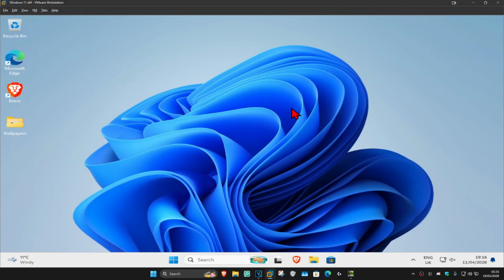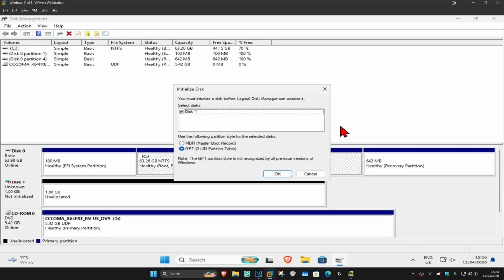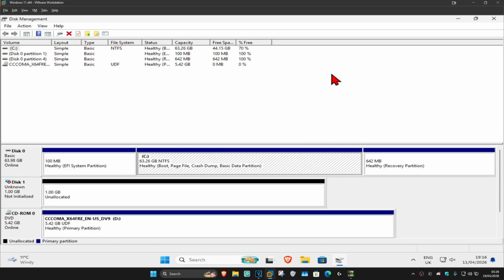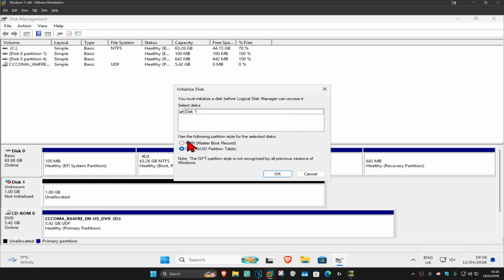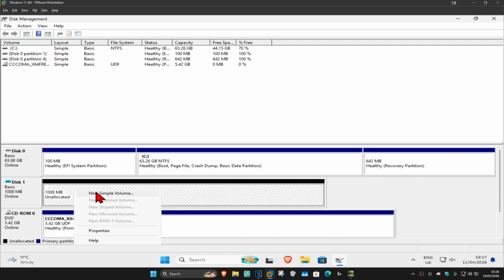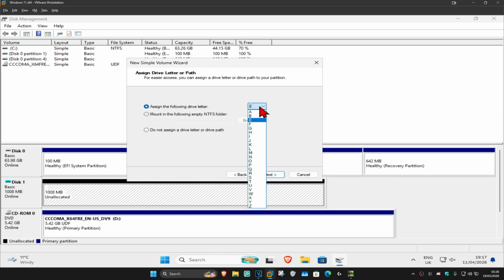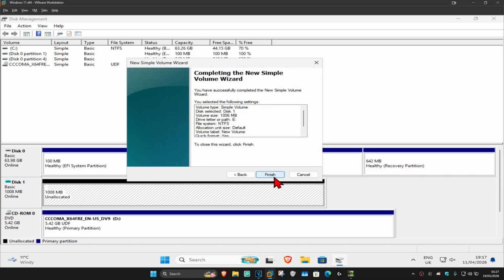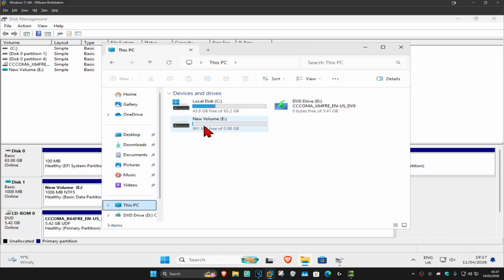How To Initialize a New Disk as GPT or MBR & Create a Partition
In this tutorial, I’ll show you how to initialize a new hard drive into GPT or MBR format and create a partition on Windows 11. This process is essential for setting up a new disk so it can store data properly. I’ll guide you step-by-step using Disk Management and Diskpart.

Issues addressed in this tutorial:
initialize new disk gpt mbr windows 11
create partition new hard drive pc
format new disk for storage windows 11
disk management new disk setup
diskpart initialize and partition new drive